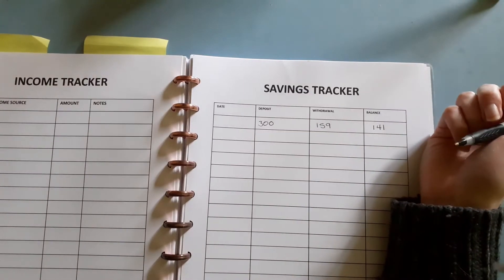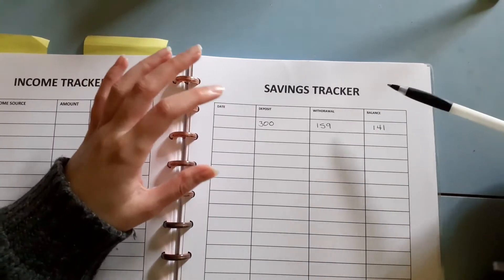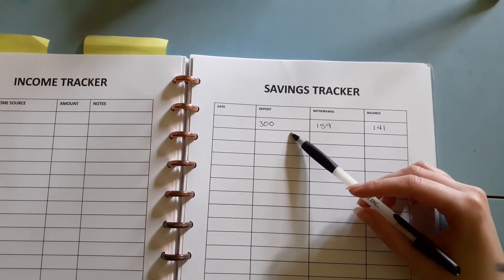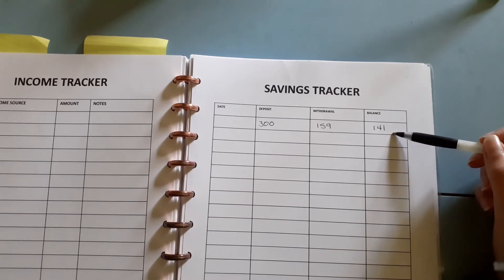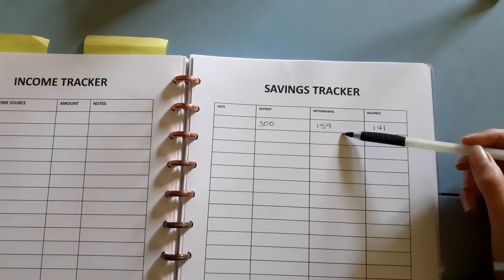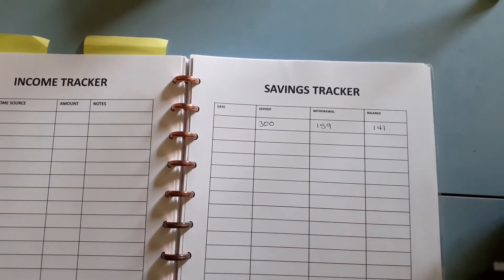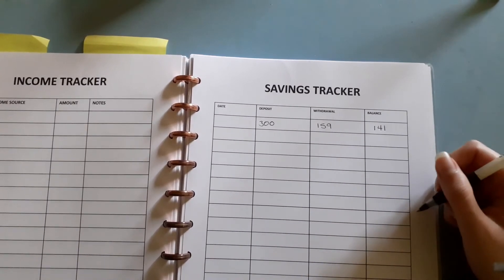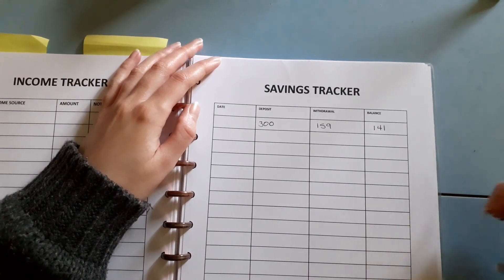How to use a savings tracker in your planner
Continuing with the finance theme, you can keep a savings tracker in your planner.